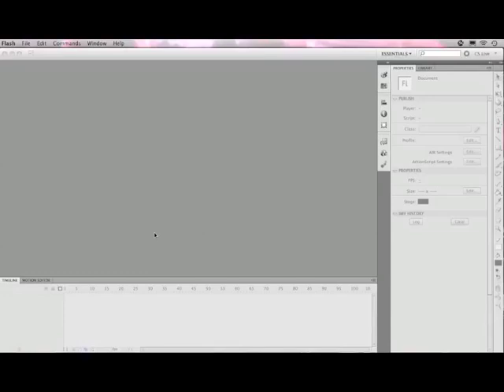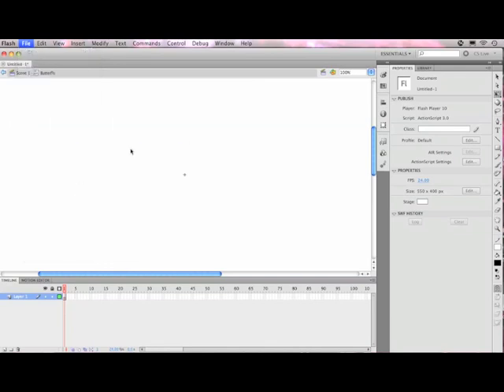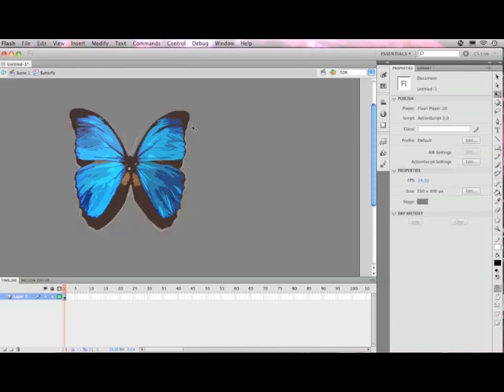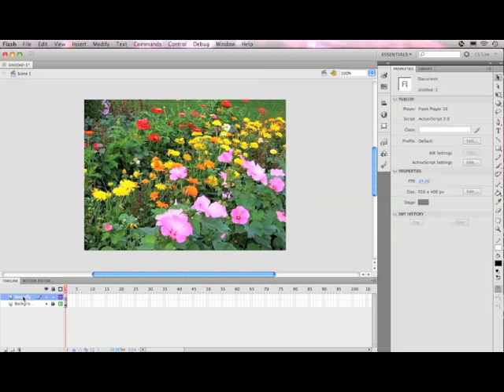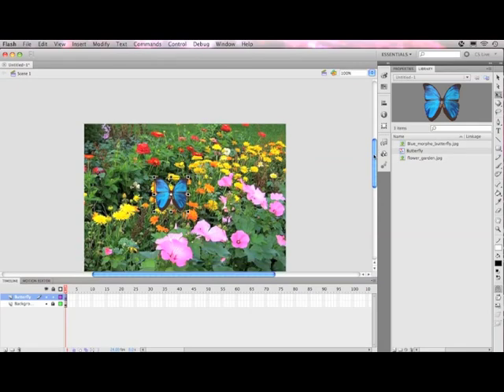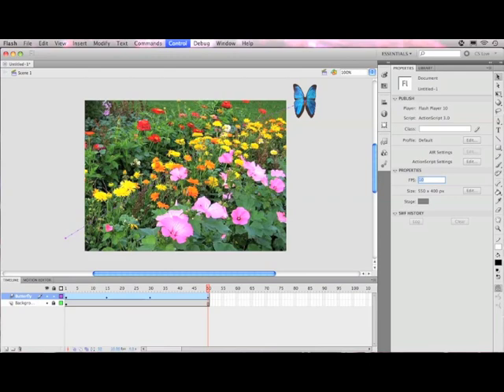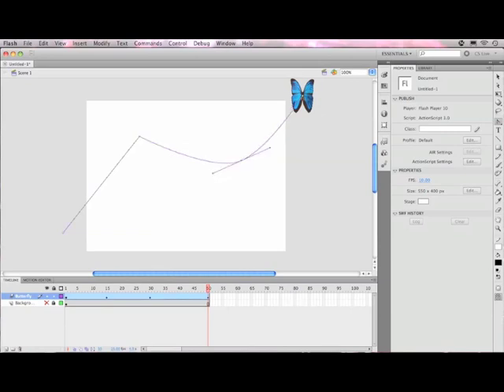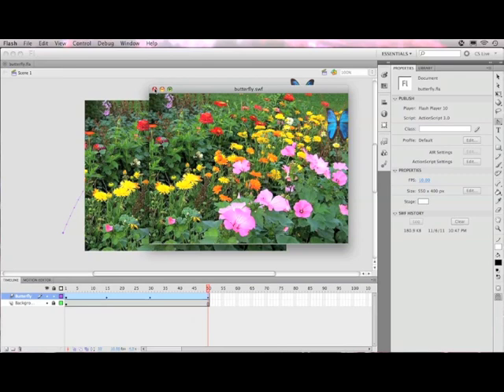Flash CS5 Tutorial: Creating an animated butterfly symbol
A tutorial on how to create an animated symbol using Flash CS5.
See how you can convert an image into a symbol and then animate it using Motion-Tween.
In the example we'll be making a butterfly that flaps its wings as it moves across the screen.

Please rate or comment.
More tutorials coming soon, please let me know if you'd like to see a tutorial for anything Adobe.

Do you need to learn how to use Photoshop, Illustrator, InDesign, Dreamweaver, Flash or Apple Keynote?
How about Google Sketchup?
How about the basics of HTML and CSS?
I have been teaching these subjects for the last 7 years, I have taught at the college level and in the coprorate world, I will NOT waste your time.
I've also worked as a graphic designer in the entertainment industry so I know the skills they are asking for.
If you live in Los Angeles I can come to you and teach you anything you need to know. We can do it by the hour or have a full day class.
1 on 1 training or group classes available as well.
Affordable hourly rates, I will work with your budget.

Thanks!
Santos